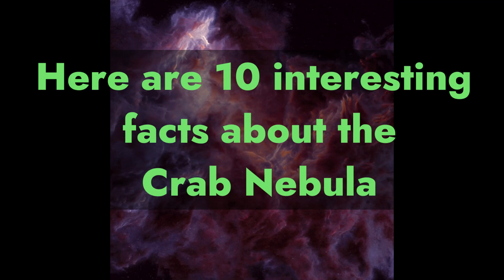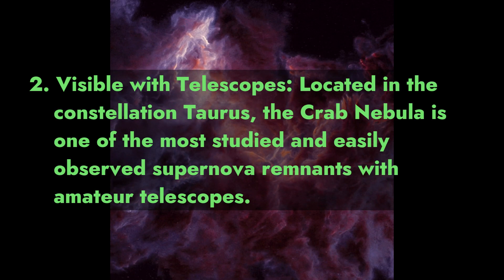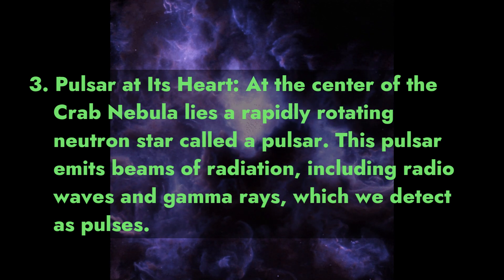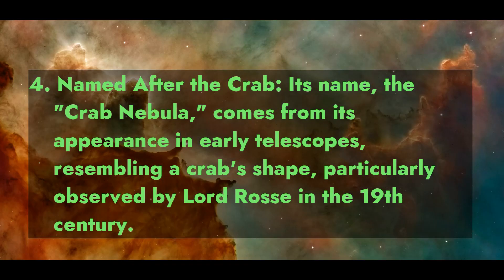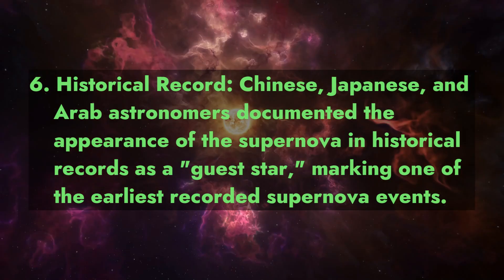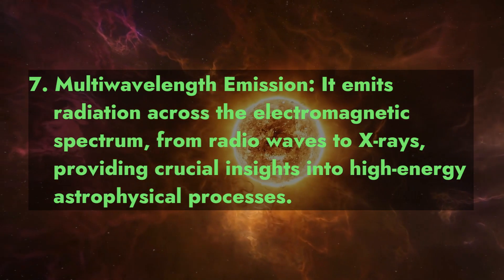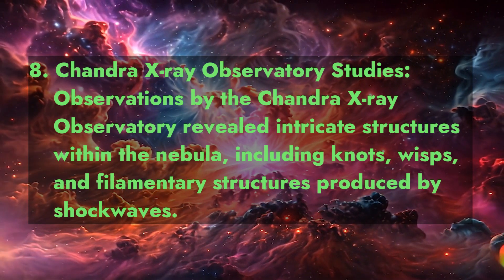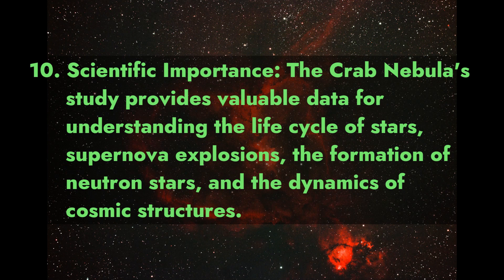Discovering the Cosmos: 10 Fascinating Facts about the Crab Nebula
In this series, we will take you on a captivating journey through our Solar System, unveiling 10 mind-blowing facts that will leave you in awe. From the mesmerizing planets to the enigmatic moons and beyond, join us every Wednesday as we unlock the secrets of the universe. Prepare to have your mind expanded and your curiosity ignited as we delve into the mysteries that lie beyond our blue planet.

Voice is AI generated  because i have alot of accent when i speak english and i don't want to get misunderstood.